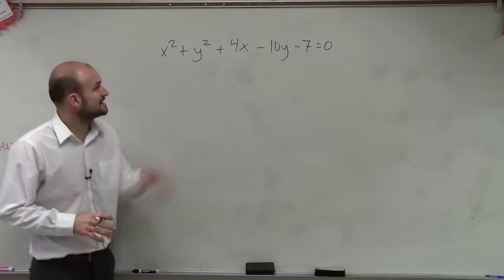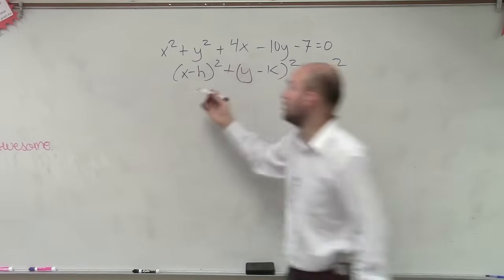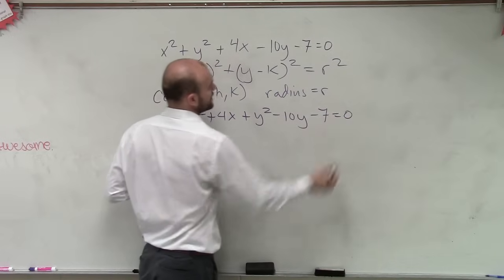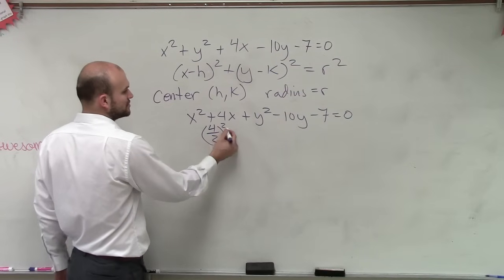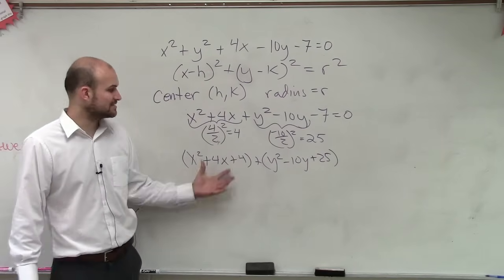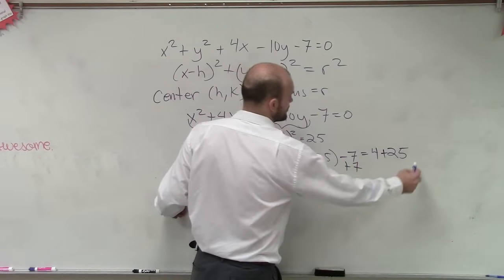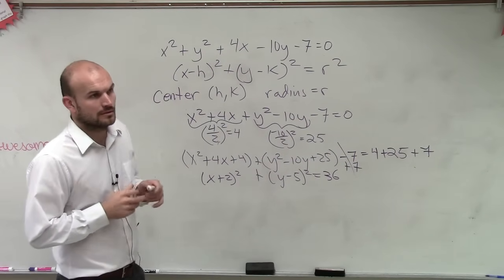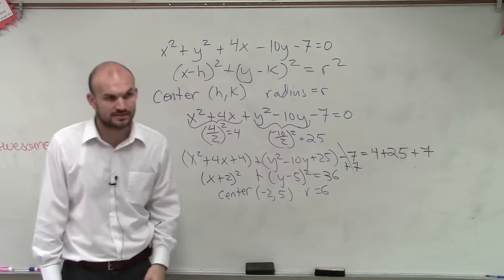How to find the center and radius of a circle in standard form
Learn how to graph the equation of a circle by completing the square.  Completing the square will allow us to transform the equation of a circle from general form to standard form.  When the equation is in standard form we can identify the center and radius of the circle to graph to then graph the  circle.